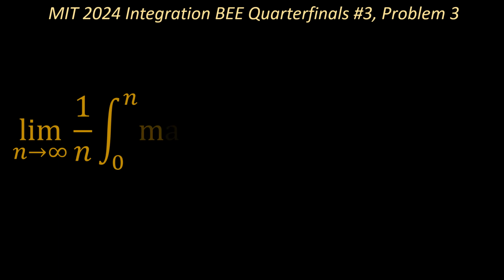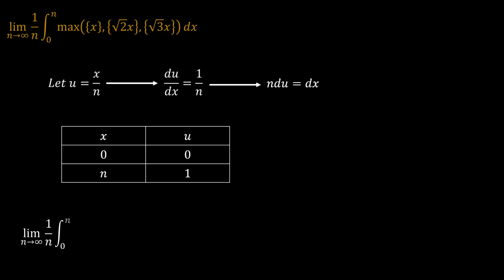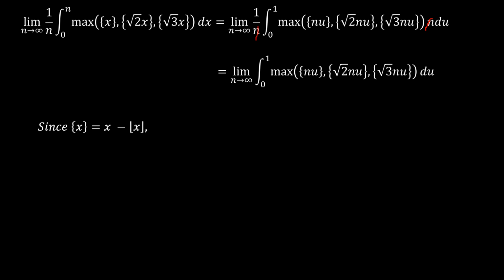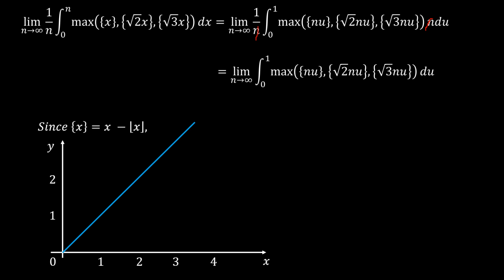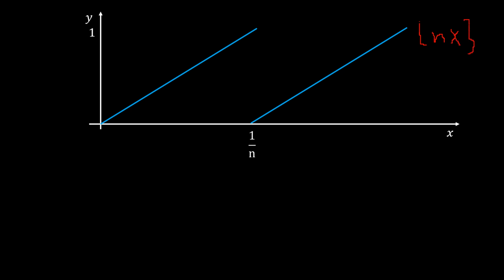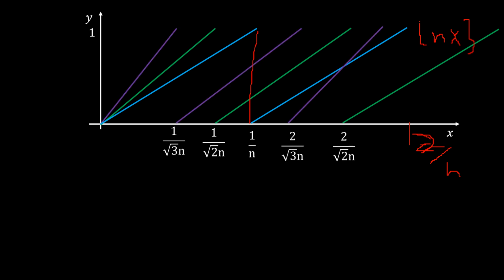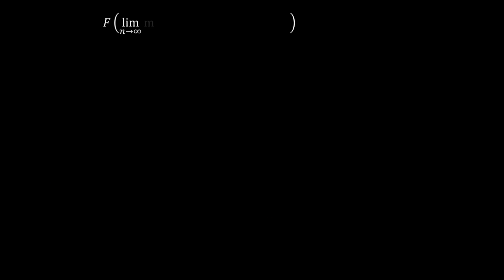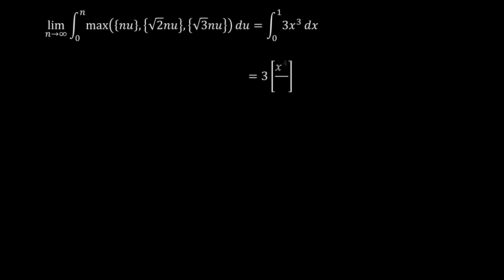MIT 2024 Integration BEE Quarterfinals #3, Problem 3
Today's problem comes from the 2024 MIT Integration Bee Quarterfinals #3- problem 3. A very interesting problem that employs the use of probabilities. We hope you do enjoy the solution and can also share with us your ideas on how to solve the problem.